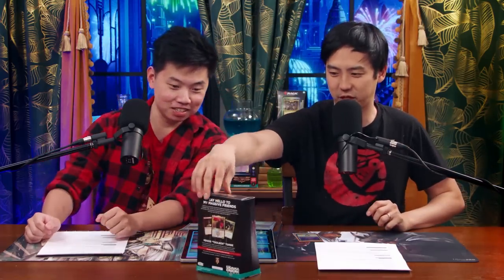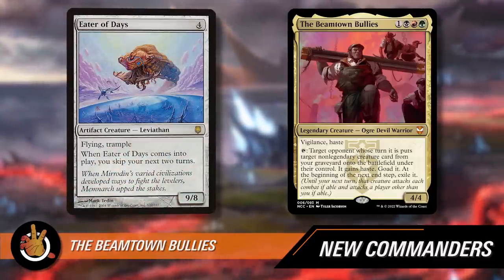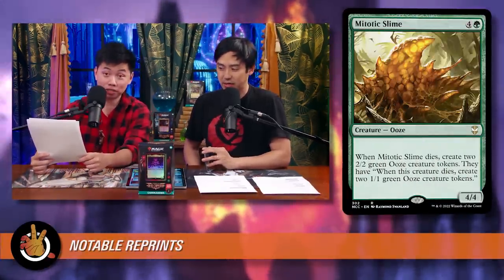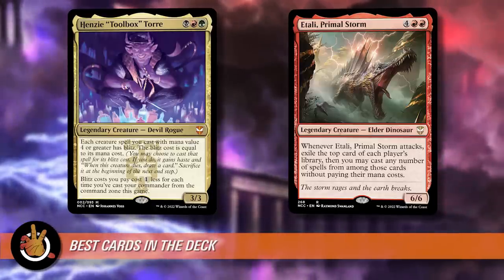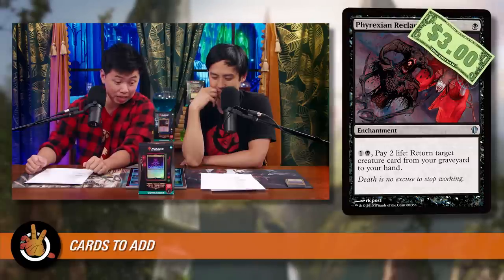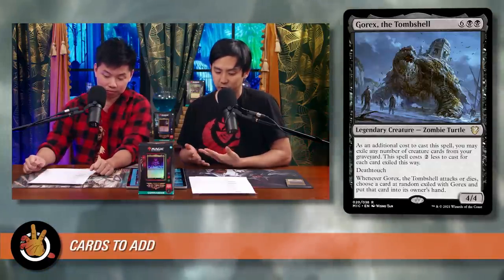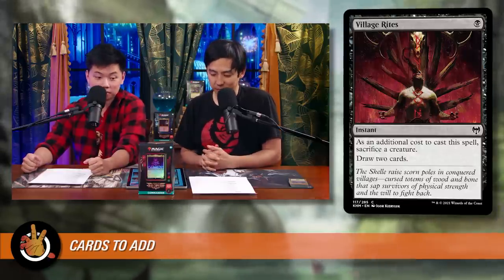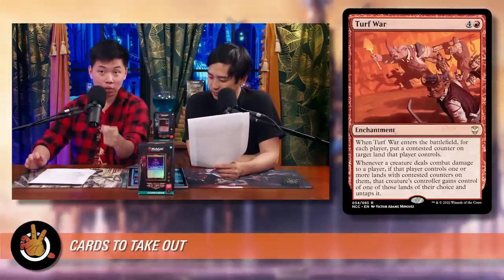“Riveteers Rampage” Budget Upgrade Guide - New Capenna | The Command Zone 463 Magic: The Gathering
Show Notes:

Ready for some rough-and-tumble preconstructed destruction? It’s time for our “Riveteers Rampage” Streets of New Capenna budget precon upgrade guide. Truc Thai joins us to break down the 10 cards to add (for around $30) and 10 to tear out, so it hits like a wrecking ball no matter the table!

COMMANDFEST LAS VEGAS:
Look out CommandFest Las Vegas, The Command Zone is coming for ya! From June 10-12, Jimmy, JLK and The Command Zone crew will be in Las Vegas to sling spells and hang out with the community. CommandFests are a great chance to make new friends, play a ton of Commander and maybe even get in a game with one (or more) of us! The event is also centered around the release of Commander Legends: Baldur’s Gate and will be a great first chance to try out all the new cards. We hope to see you there!

COMMAND ZONE LIVE EPISODE #4:
With CommandFests and other big Magic (the) gatherings back on our calendars, it’s important to keep these Fests festive for everyone. Join us June 16th for the 4th episode of Command Zone Live, where we’ll be talking about the best practices for big magic events to make sure you – and everyone else – have the best time possible.

RAYCON:
RayCon wireless earbuds look, feel, and sound better than ever! to save 15 % on your entire order for a limited time!

CHANNEL FIREBALL
Check out the brand new Channel Fireball Marketplace for the widest selection of cards from licensed professional vendors.